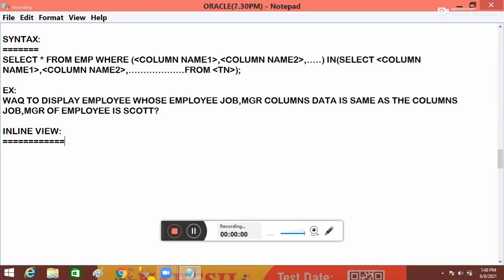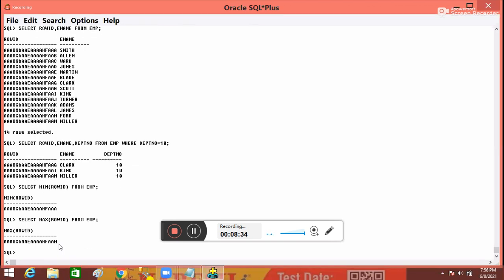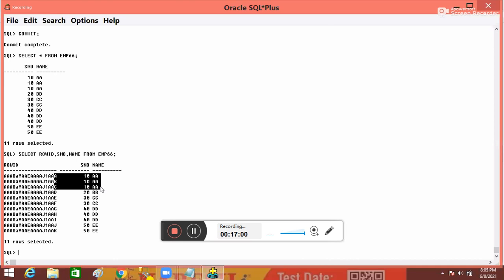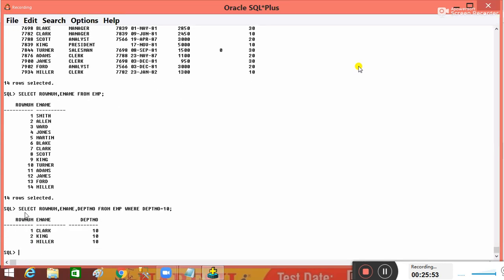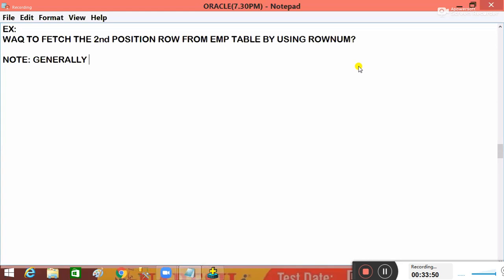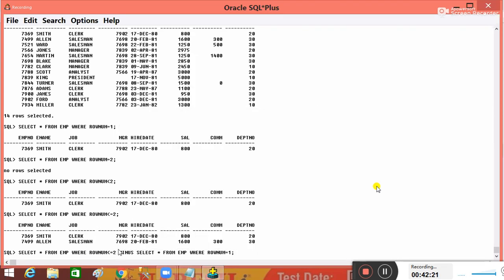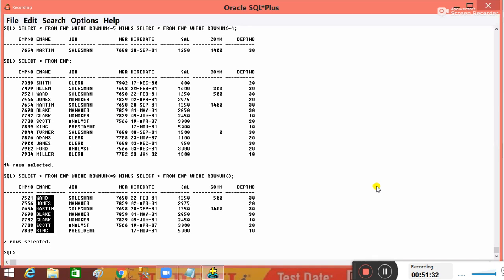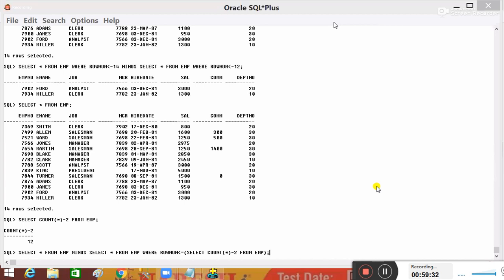29 SUBQUERIES 8thJune2021